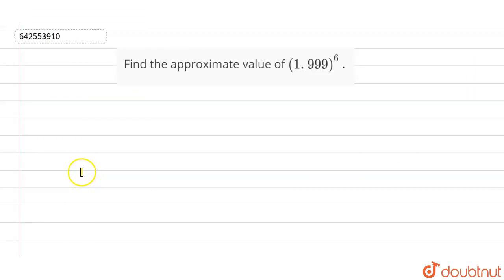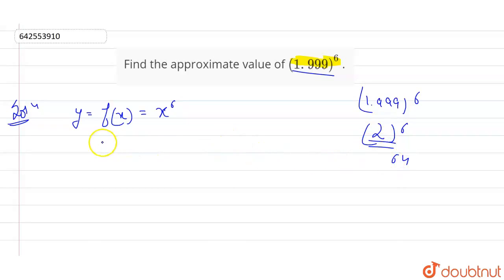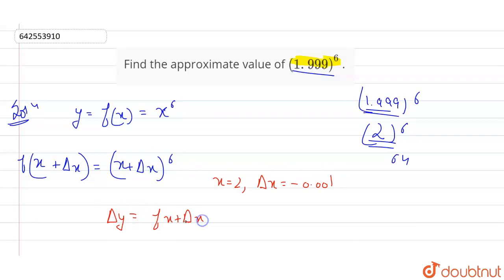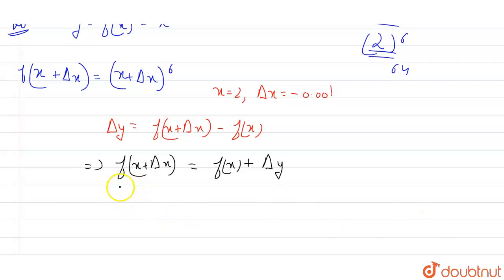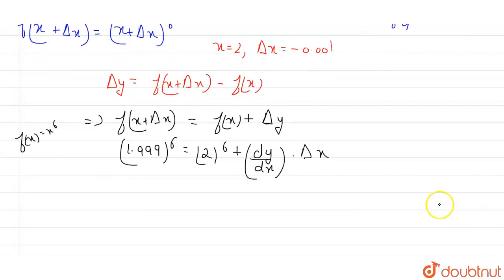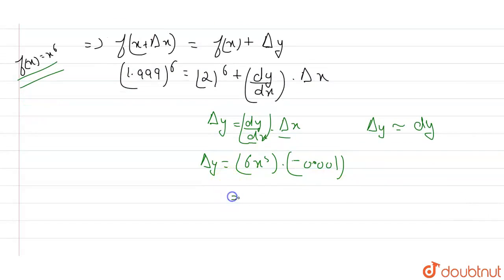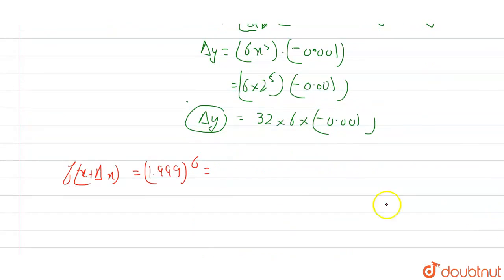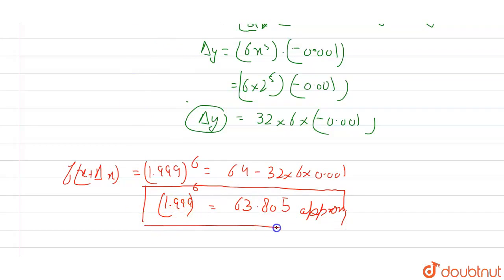Find the approximate value of (1. 999)^6\n. | CLASS 12 | APPLICATION OF DERIVATIVES | MATHS | Do...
Find the approximate value of (1. 999)^6\n.
Class: 12
Subject: MATHS
Chapter: APPLICATION OF DERIVATIVES
Board:IIT JEE

👉 Have Any Query? Ask Us.